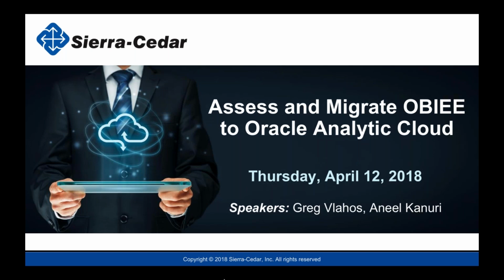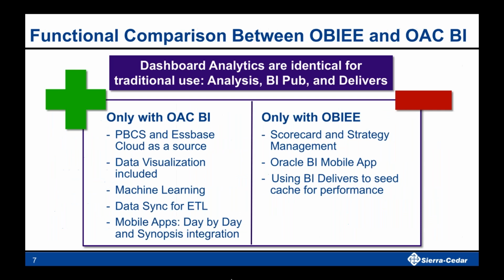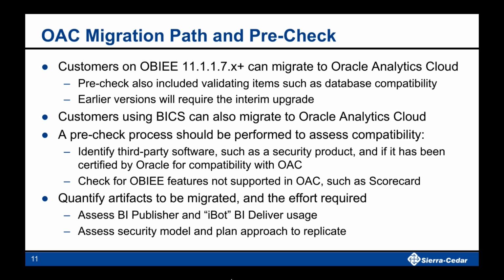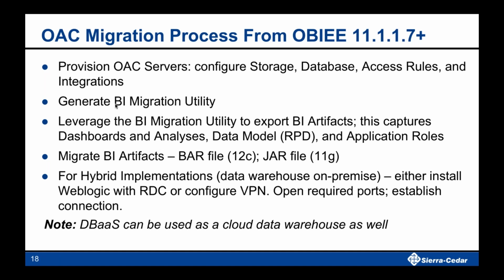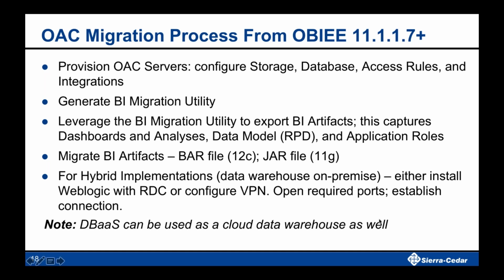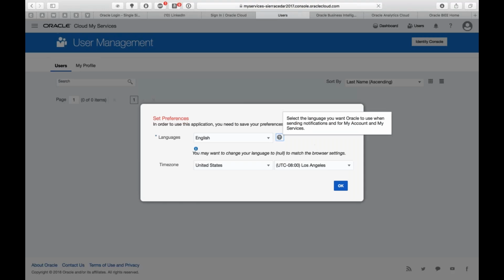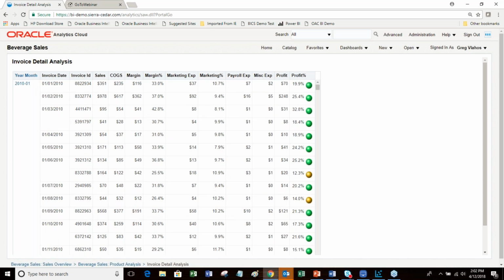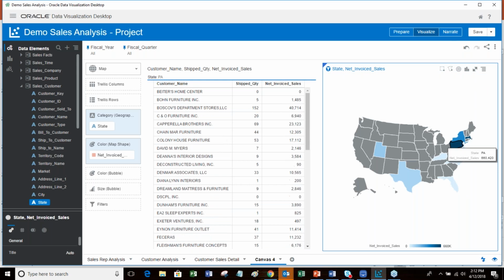Assess and Migrate On-Premise OBIEE to Oracle Analytics Cloud Services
If your organization currently uses On-Premise OBIEE, this webinar will help you assess options for migrating to OAC BI. Our OAC infrastructure team will discuss items such as eligible OBIEE versions and when a pre-requisite upgrade may be required or recommended; review on-premise features still on the roadmap for OAC; discuss benefits to consider by migrating to OAC (automated patches and updates; no hardware capital, direct operating costs, or software maintenance fees); and much more. We will also discuss the location of the target data warehouse and how this can remain on premise or be migrated to the Cloud. We will then walk through the key tasks required to perform the core migration steps and our speakers will be available to take questions specific to your environment.